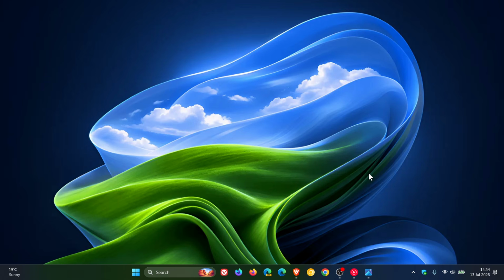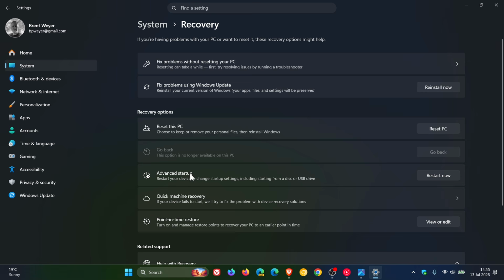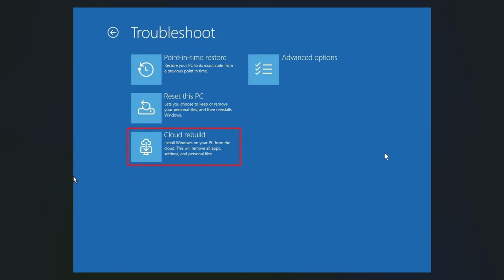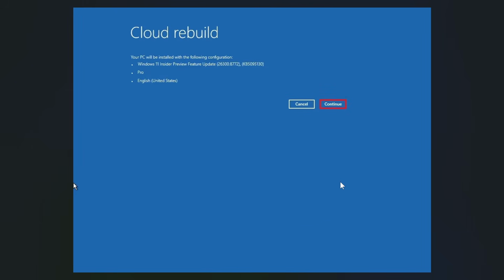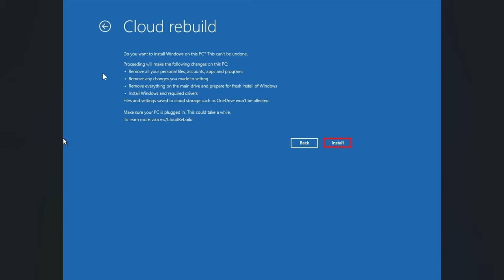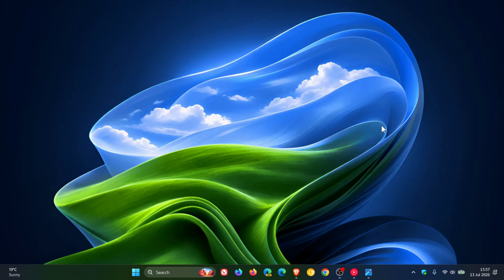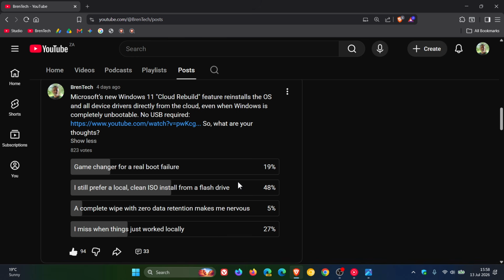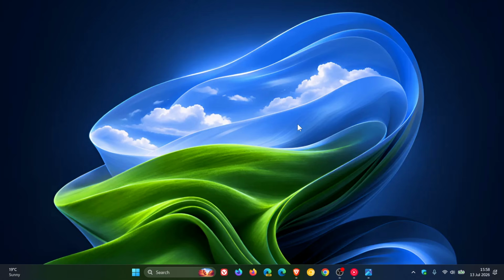Hands-On With Windows 11's Cloud Rebuild Recovery | Most Prefer an ISO Install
Cloud rebuild is a new recovery option that restores a Windows 11 PC to a clean, known-good state by performing a full OS reinstall, even when Windows won’t boot.